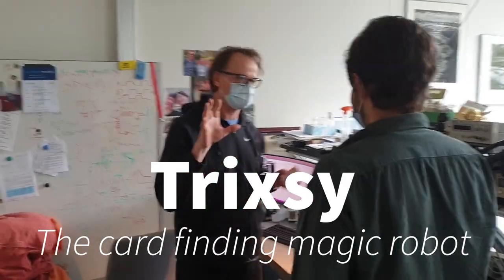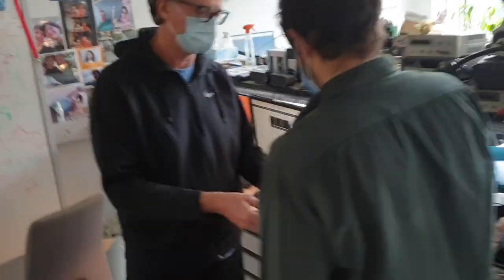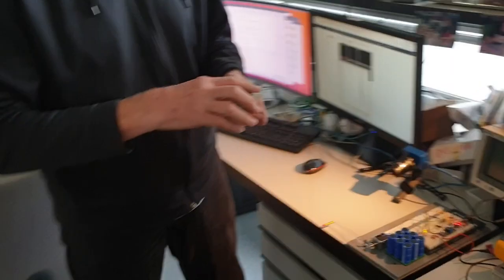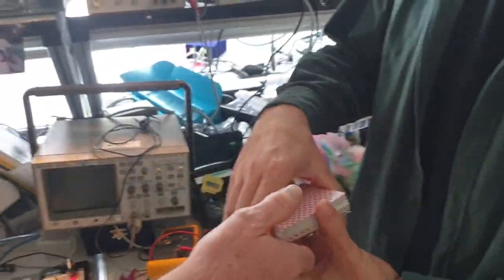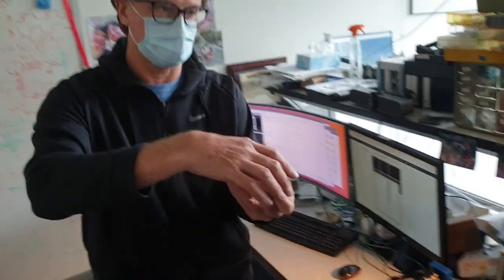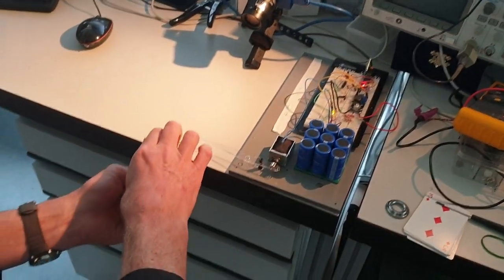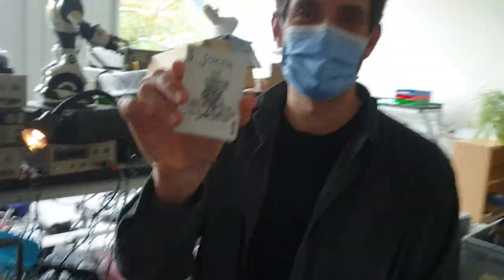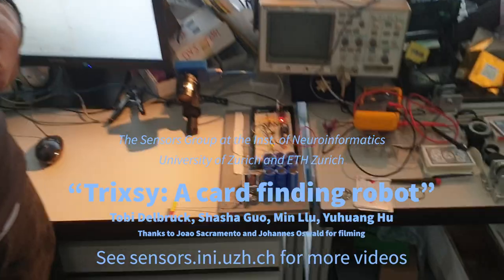Trixsy - The card finding magic robot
Tobi Delbruck demonstrates how Trixsy can find a selected card that is hidden in the deck.
Trixsy thrusts out its finger at the exactly correct moment as the cards are riffled past its finger.

Trixsy uses a 346x260 DVS event camera designed by the Sensors group (and sold by inivation.com) to generate constant count frames at hundreds of Hz and with a latency of less than 1 ms. Trixy is written in python and uses to capture events in a producer process, and sends the frames to the consumer process by local UDB socket. A TensorflowLite 2.0 AlexNet CNN detects the selected card in about 4 ms. The PC sends the command to the Arduino Nano, which turns off an NPN bipolar which lets the power MOSFET gate go up to 24V. The MOSFET lets the charge stored on an 11F ultra cap array charged to 24V dump onto a solenoid to push our the finger lever in about 20 ms. Trixsy's whole finger is powered by USB bus power (24V comes from 5V VBUS via $2 DC-DC converter.)

Trixsy was developed by visiting CSC student Shasha Guo, PhD students Min Liu and Yuhuang Hu, and Tobi Delbruck. Thanks for filming to Joao Sacramento and Johannes Oswald.

for latest news and more demos.